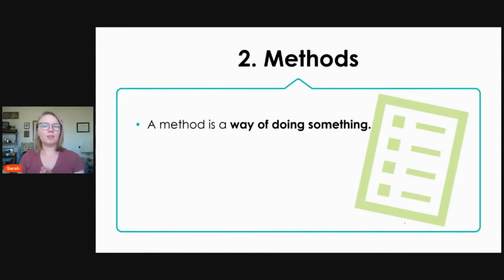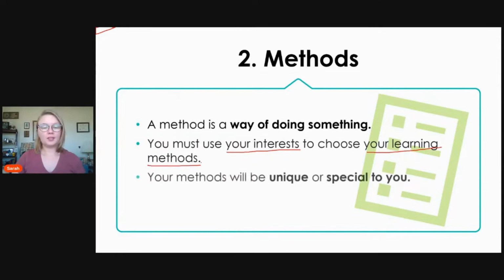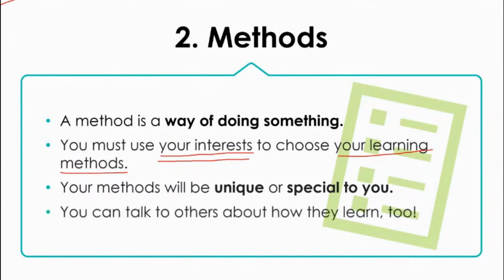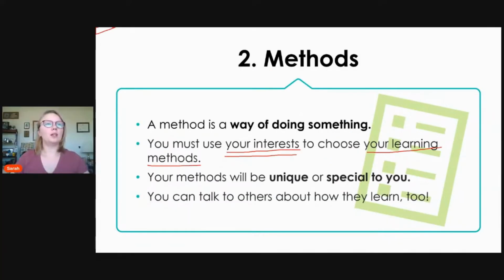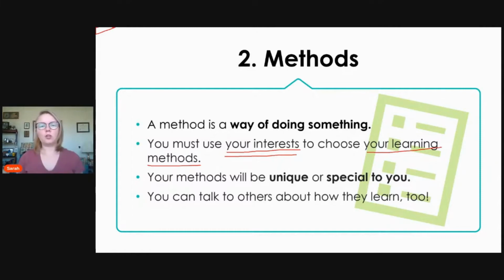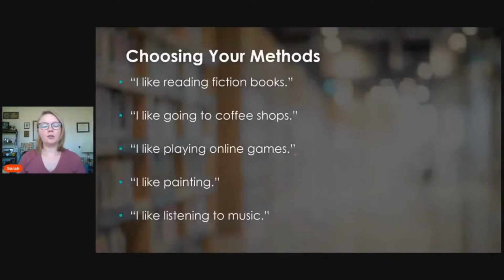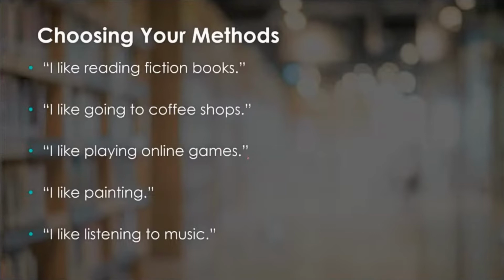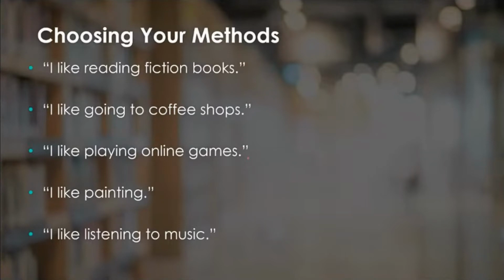Develop methods to learn English - What are your English learning English Methods?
I will show you some methods to learn English for better fluency. What are your English learning methods? There are no best English learning methods just your own English language learning methods. I will show you some tips to improve English using English study methods for studying English. So, let's English language in this English lesson. Learn conversation starters in English
Try one of our courses or books 👇👇